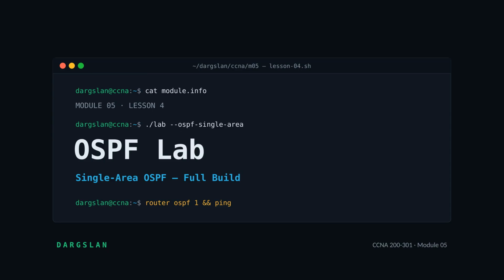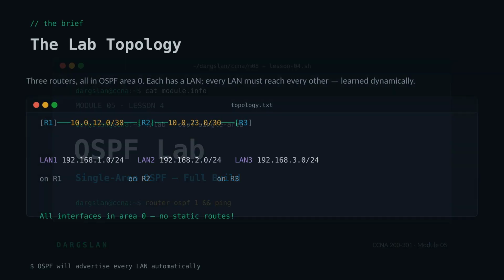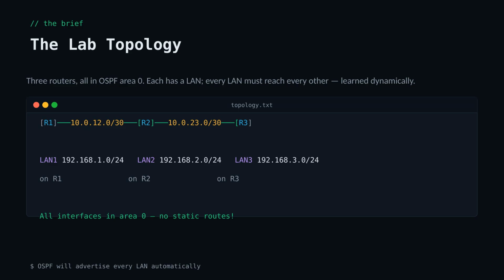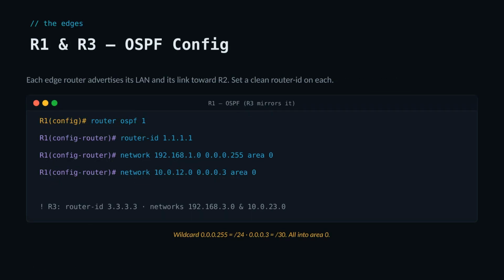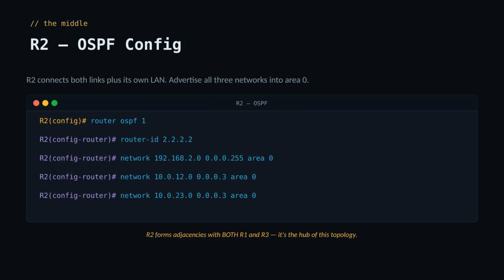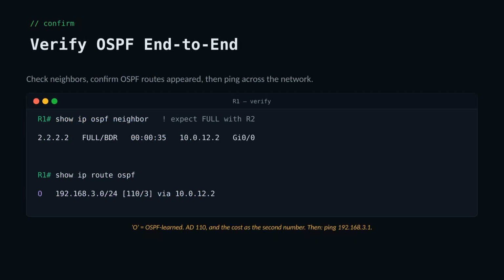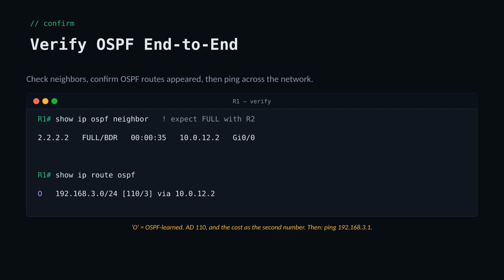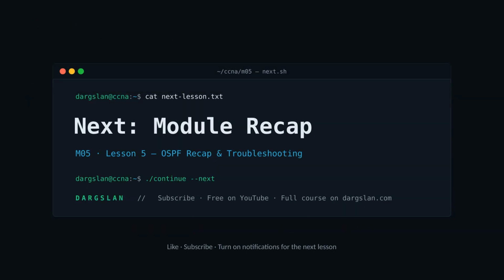CCNA M05 L04 OSPF Lab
Time to make OSPF do the work. In this lab you configure three routers in a single area so every LAN learns about every other — dynamically, with no static routes — then verify adjacencies and routes.

You'll build:

- A three-router topology, all in OSPF area 0
- OSPF on each router with clean router-ids and network statements
- Adjacencies between R2 and both edge routers
- End-to-end verification with show ip ospf neighbor, show ip route ospf, and ping

Part of Module 05 — OSPF, from the CCNA 200-301 complete roadmap. Free on YouTube; full structured course on dargslan.com.

⏱️ Chapters
00:00 The lab topology
00:30 R1 & R3 OSPF config
01:00 R2 OSPF config
01:30 Verify end-to-end
02:00 Module recap next